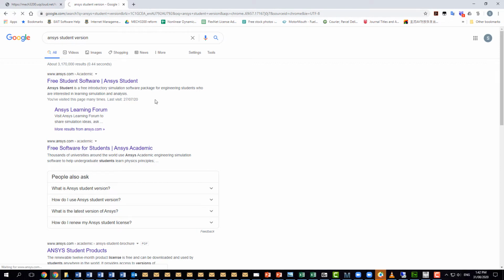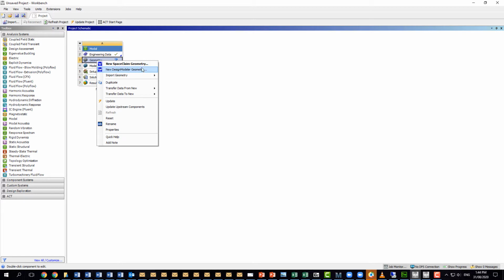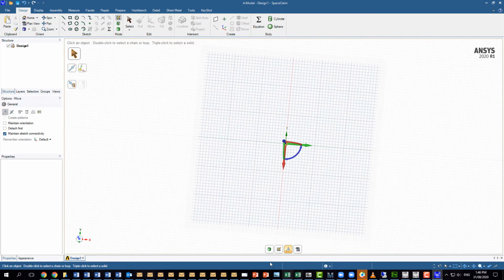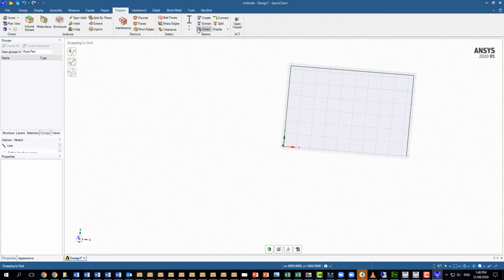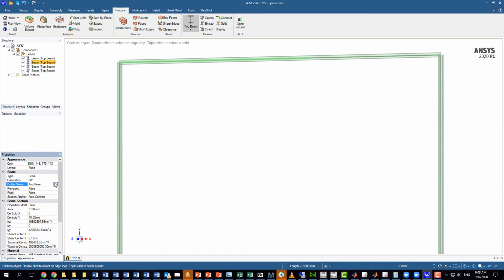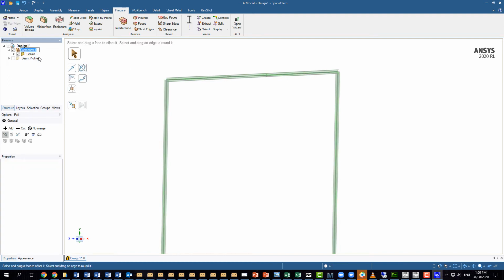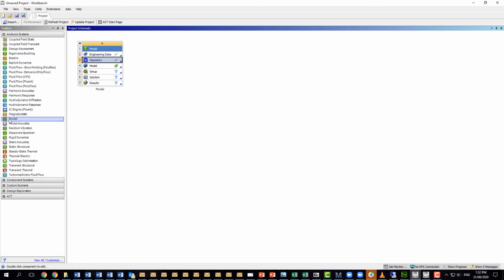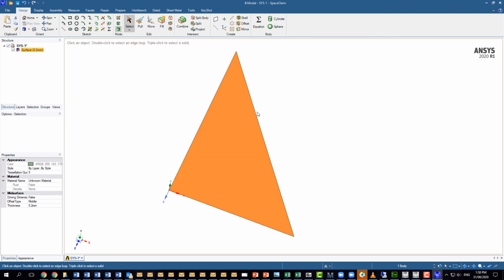MECH3200 ANSYS Tutorial Introduction